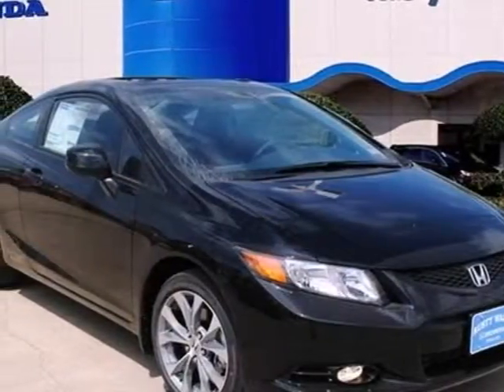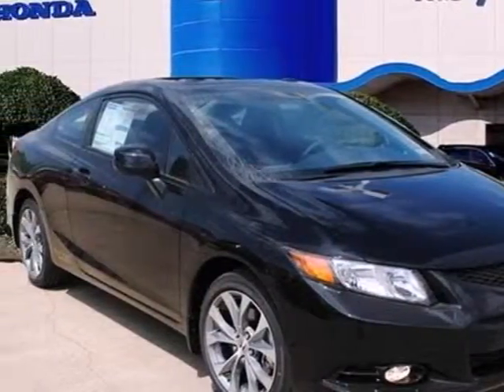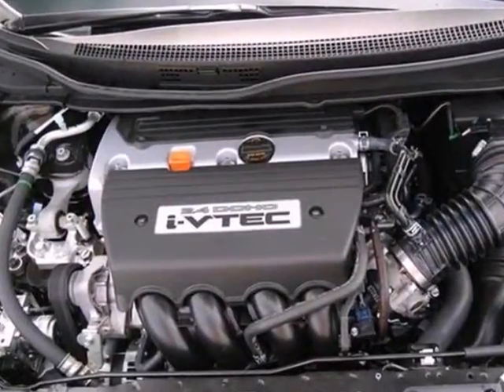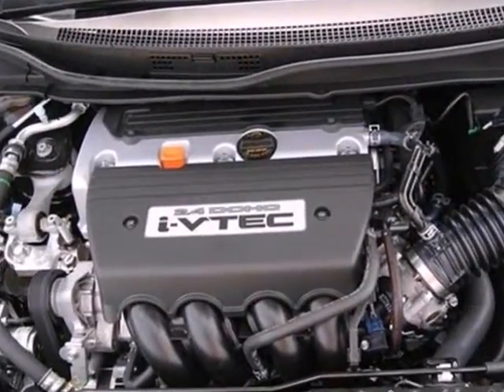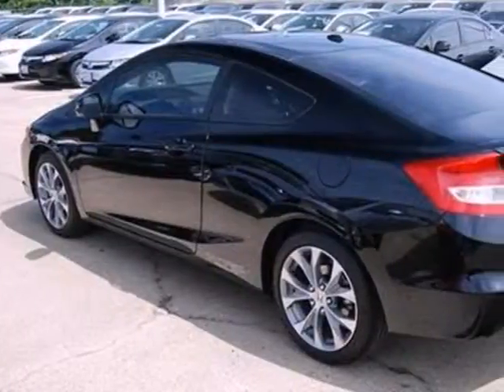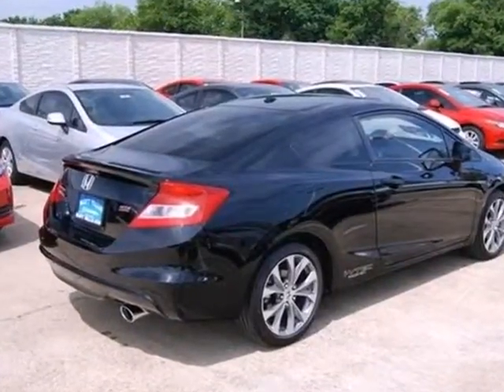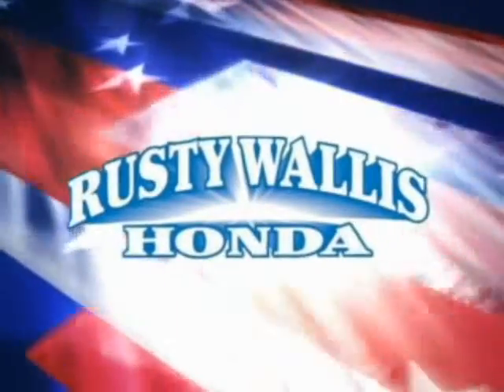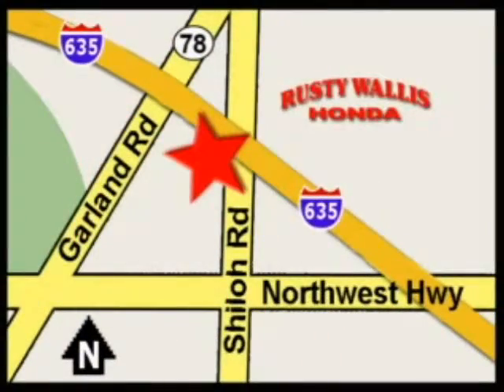2012 Honda Civic #121563 in Dallas TX Fort Worth, TX 75228 - SOLD